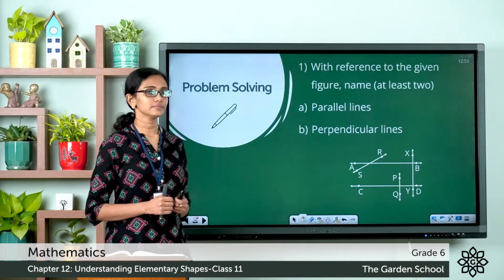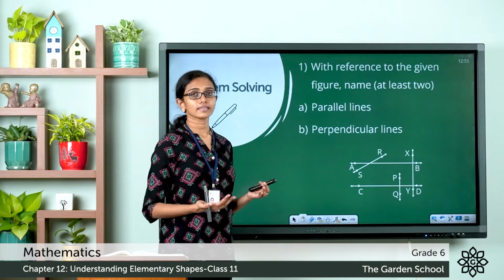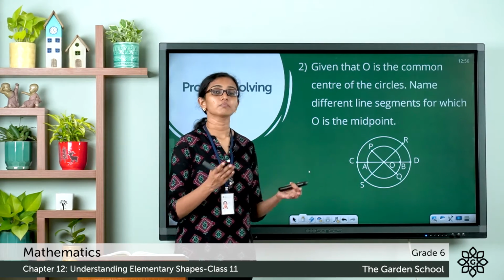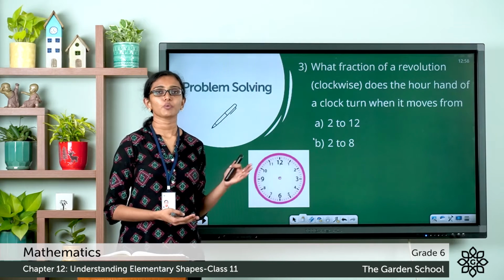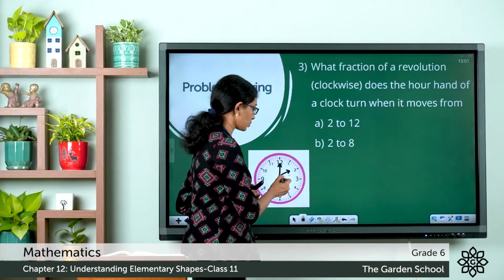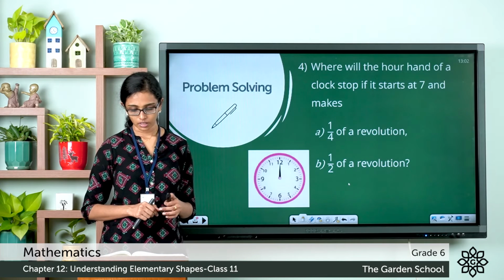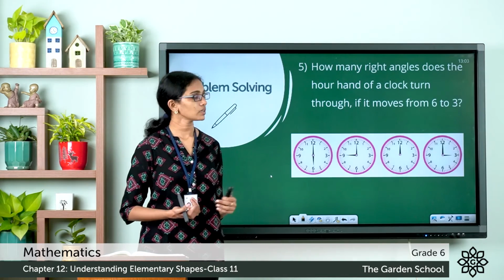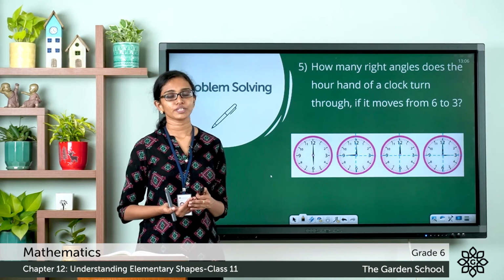Grade 6 Mathematics Chapter 12 Class 11 Revision Time 1